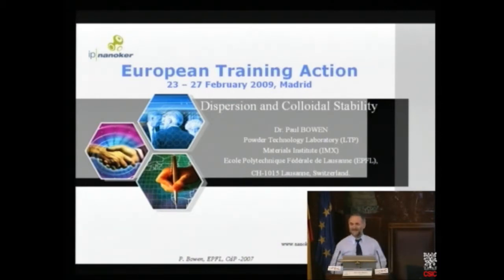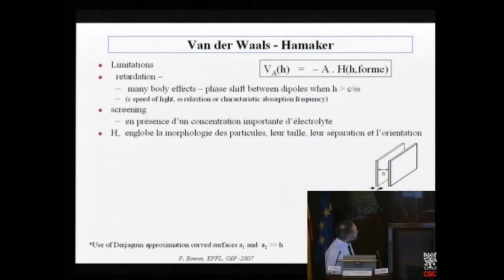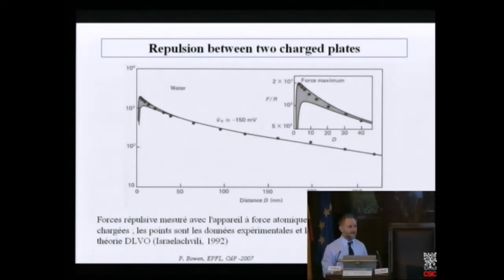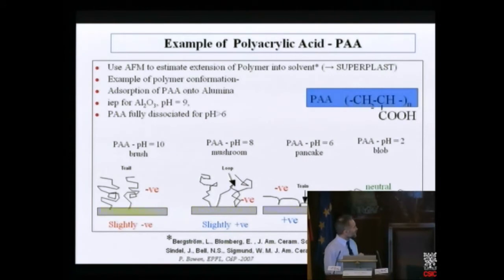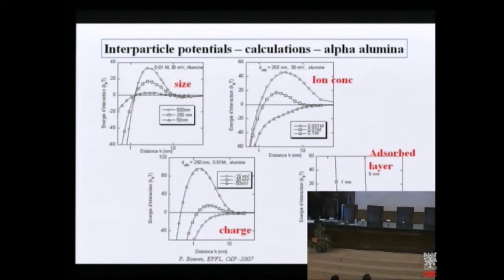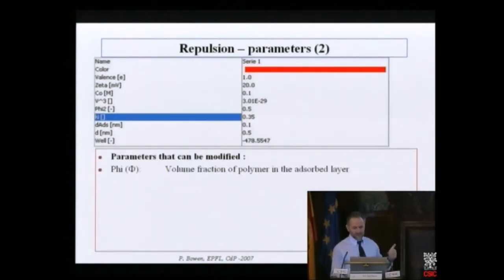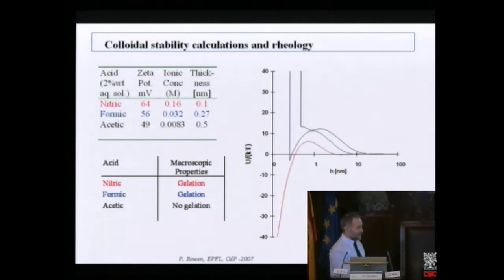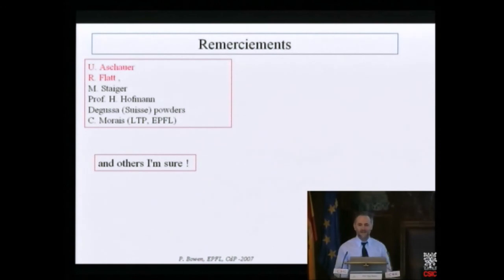Module 5-Modelling & Simulation: Dispersion and Colloidal Stability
Speaker: Prof. Paul Bowen (EPFL)
Abstract: The dispersion of nanosized particles plays a key role in both synthesis and processing of nanosized powder where agglomeration has to be controlled. A simple to use software for the key interparticle forces namely, attractive (van der Waals) and repulsive (electrostatic, steric) has been developed. This program (Hamaker 1) has been tested by several partners within Nanoker. The software is written in Java and thus has been developed to be deployed as a web-start application on the Nanoker and LTP webspace for use by all partners and external users. During the use of Hamaker 1, certain limitations with the software became apparent which is why Hamaker 2 development was implemented. This presentation will first introduce the various interparticle forces and then give several examples of its use to assess the conditions and dispersion stability of nanosized silicas and aluminas to illustrate the power of its use.